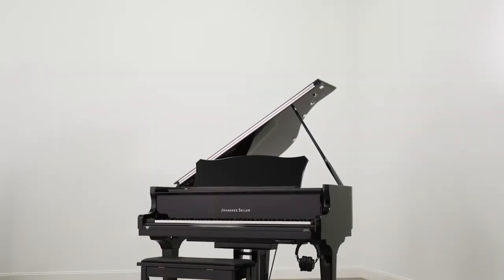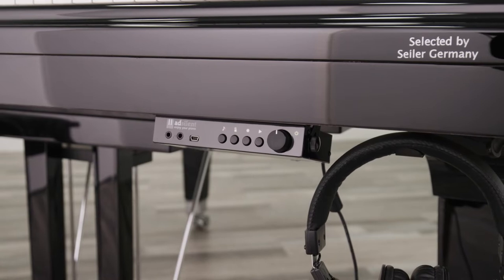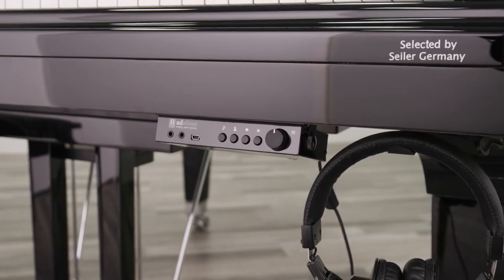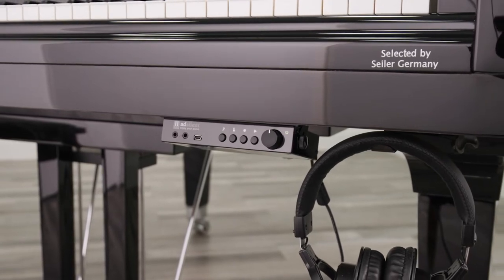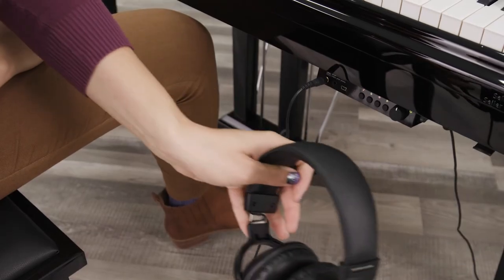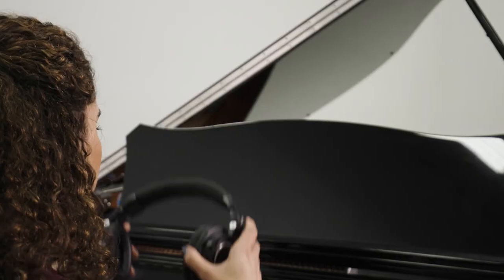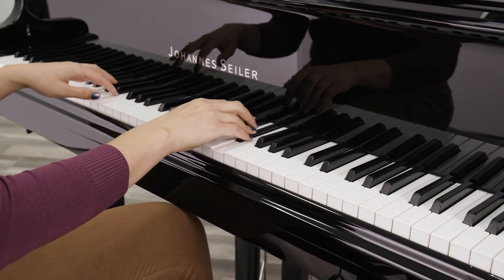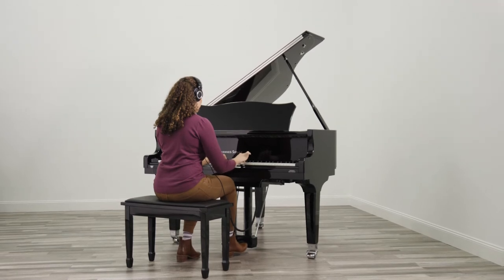Seiler Ad Silent v002